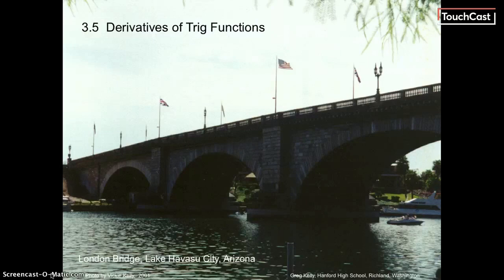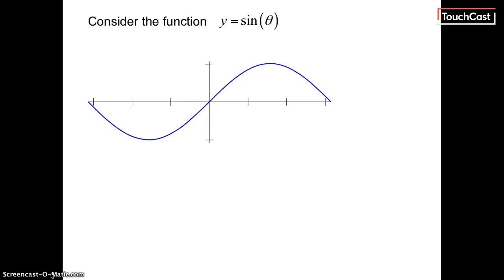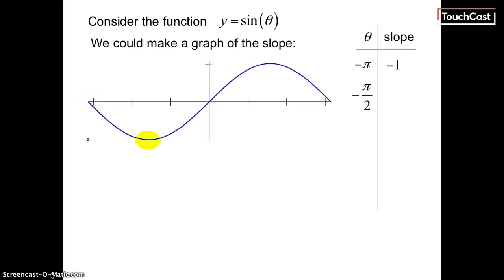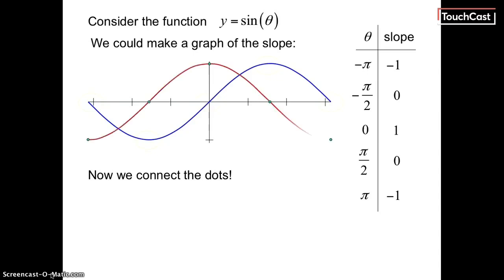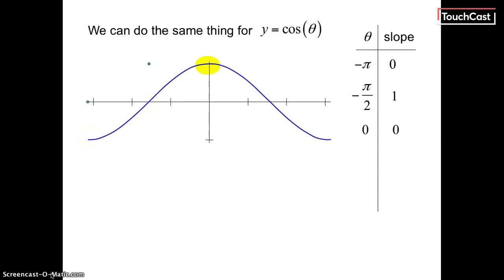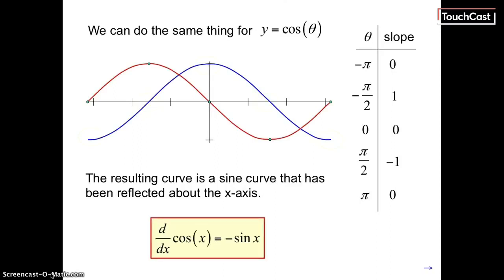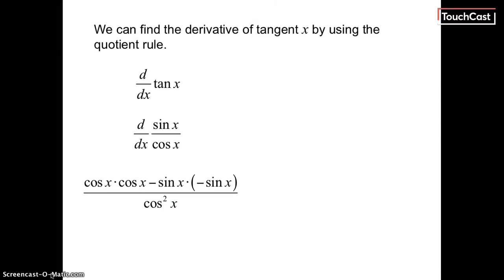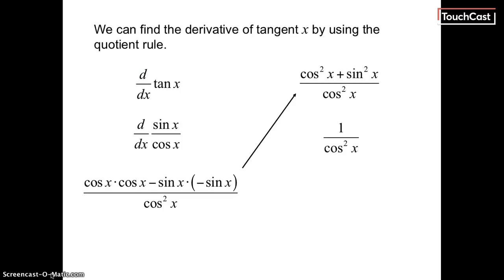3.5 Derivatives of Trigonometric Functions (revised)